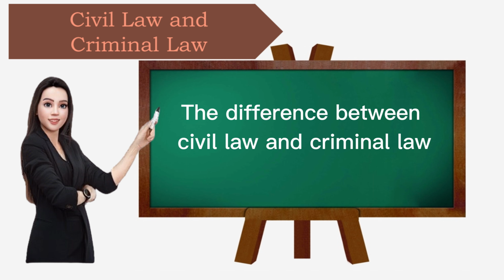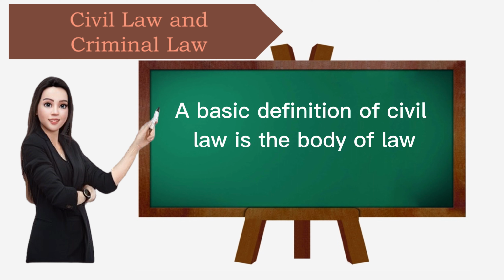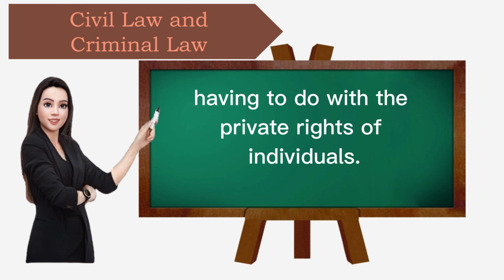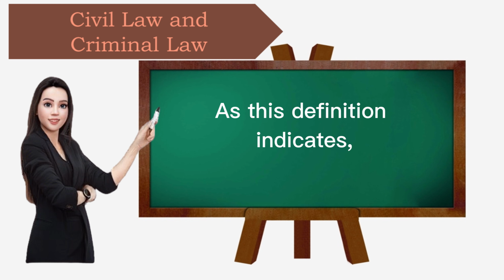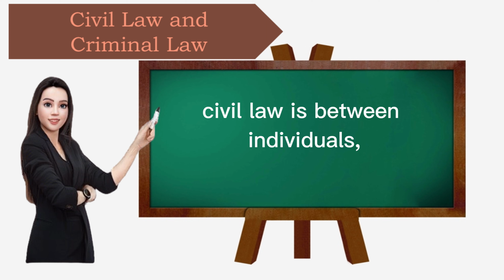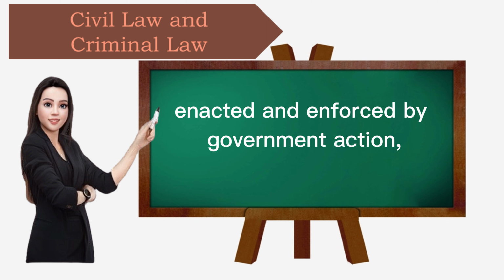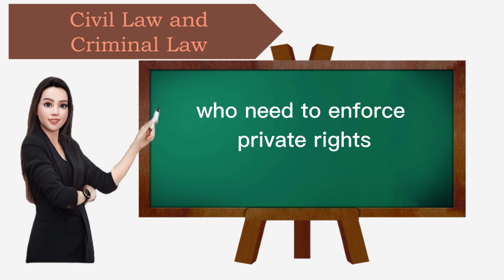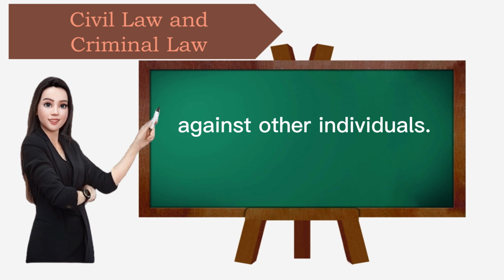The Difference between Civil Law and Criminal Law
The Difference between civillaw and criminallaw
A basic definition of civil law is “the body of law having to do with the private rights of individuals”. As this definition indicates, civil law is between individuals, not the government. Criminal law involves regulations enacted and enforced by government action, while civil law provides a remedy for individuals who need to enforce private rights against other individuals. Some examples of civil law are family law, wills and trusts, and contract law. If individuals need to resolve a civil dispute, this is called civil litigation, or a civil lawsuit. When the type of civil litigation involves an injury, the injury action is called a tort.